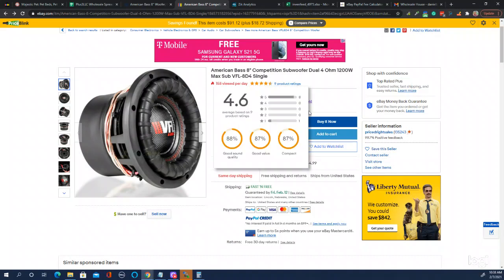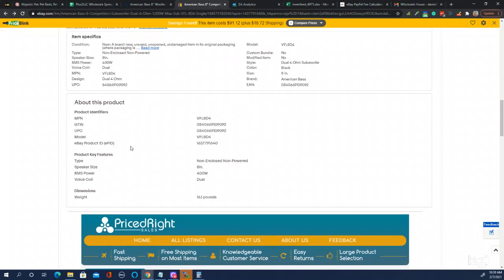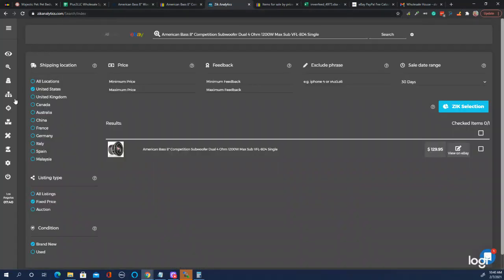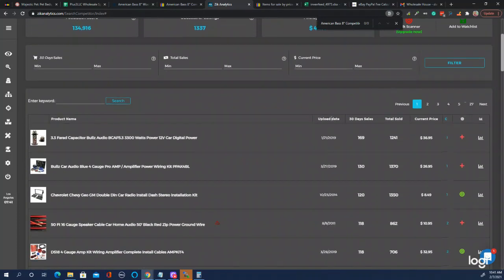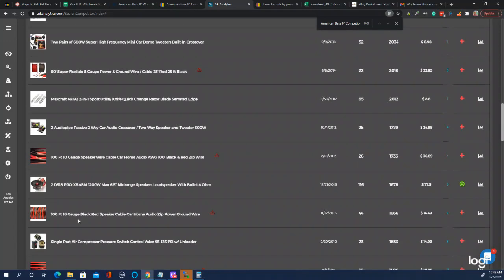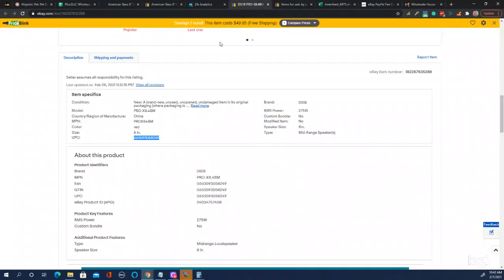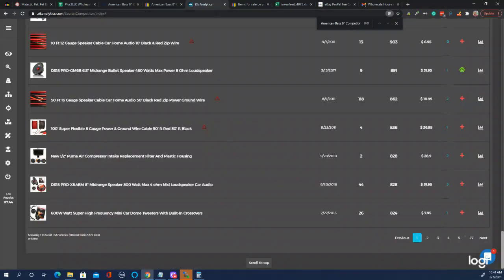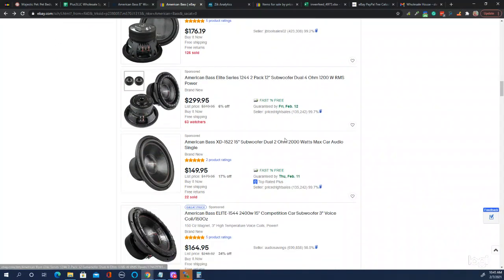wholesale ebay dropshipping Training Video 3a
Wholesale ebay dropshipping Training Video 2